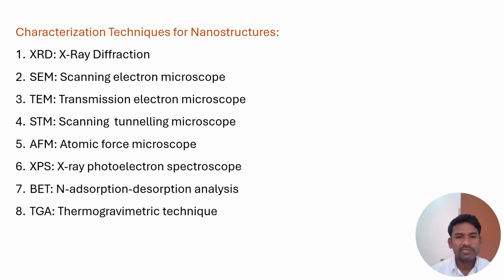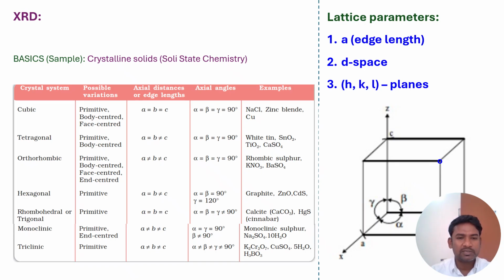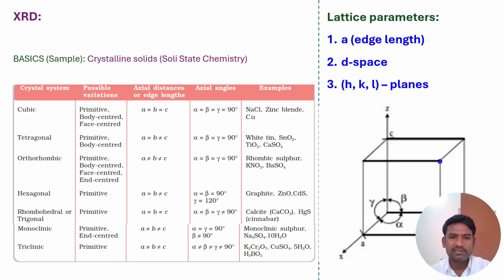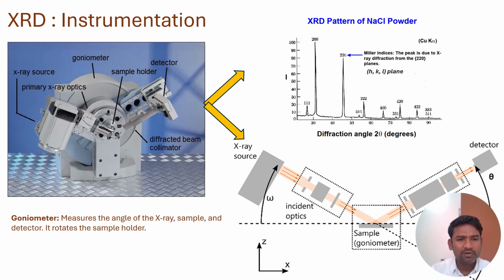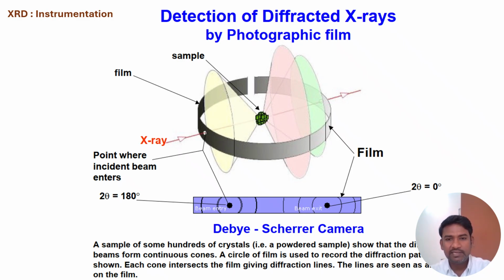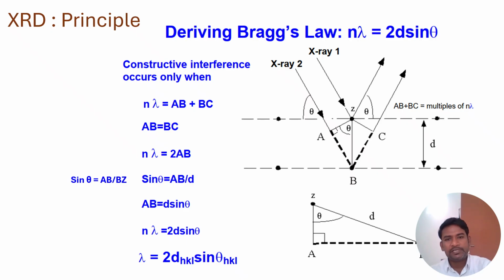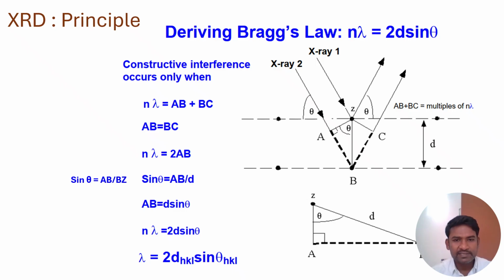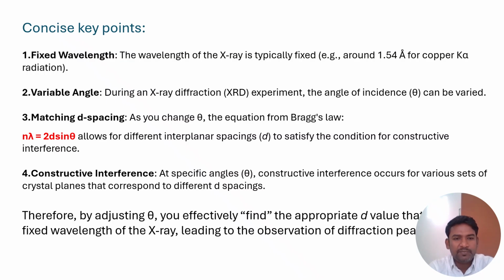Nanomaterials XRD - Dr Clament, SRMIST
This video explains how to use X-ray diffraction (XRD) to characterize nanomaterials, covering advanced-level concepts.